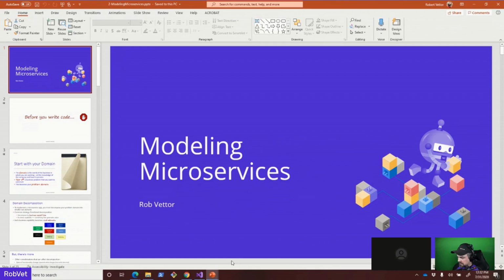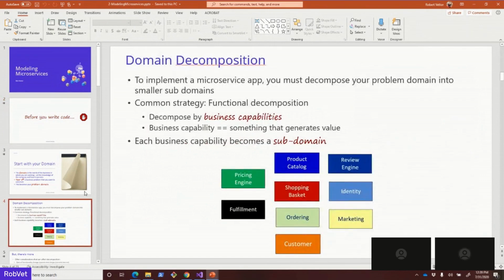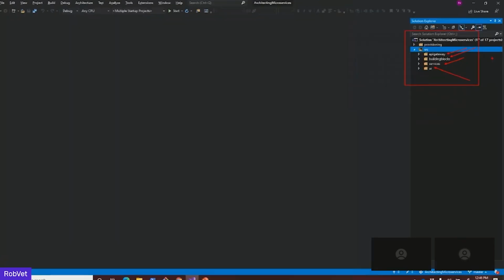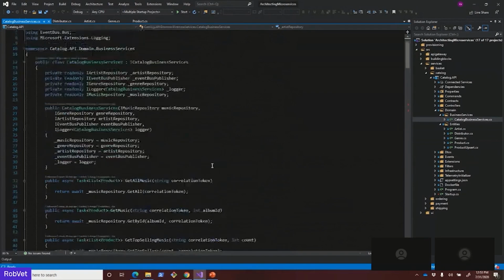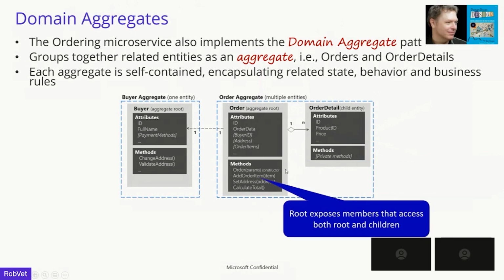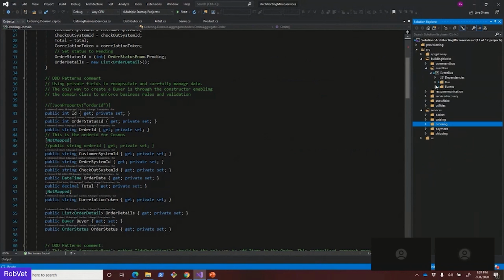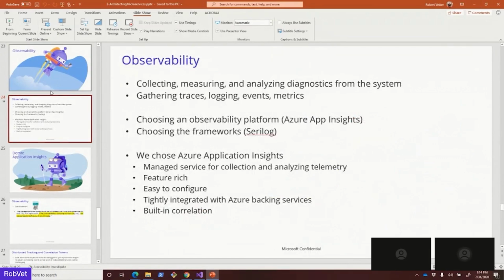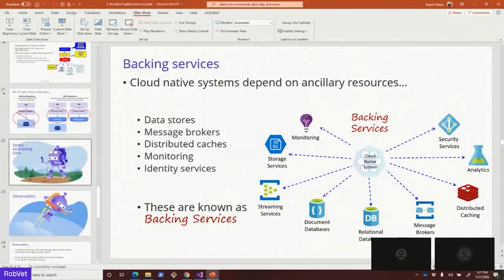Workshop Module 2: Modeling and Architecting Microservices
We examine best practices for scoping microservices.  What are the drivers for partitioning them? How granular should they be?  We talk greenfield systems as well as approaches to replatforming a brownfield monolithic system into a microservice architecture.